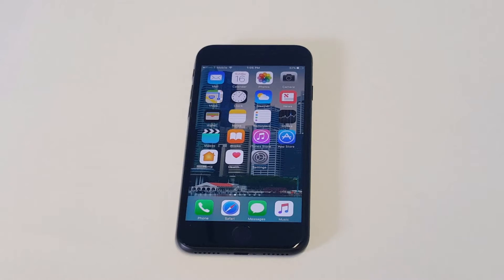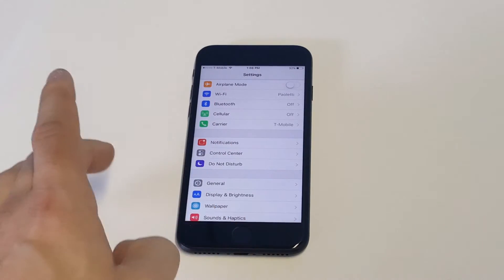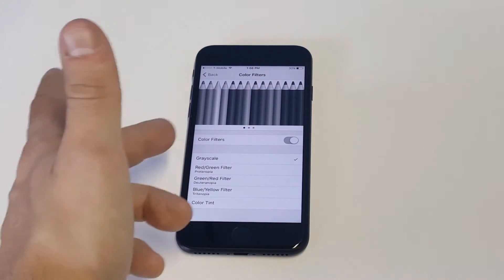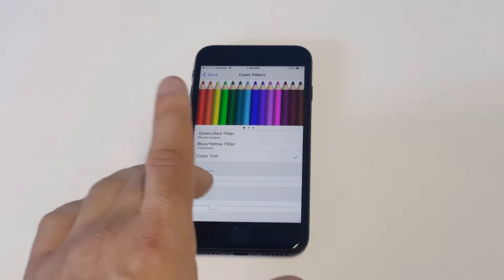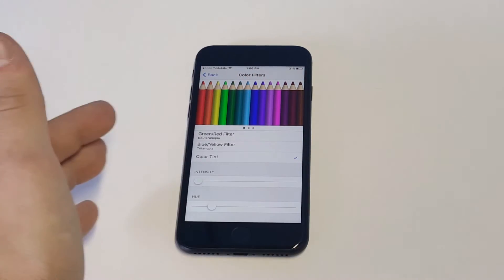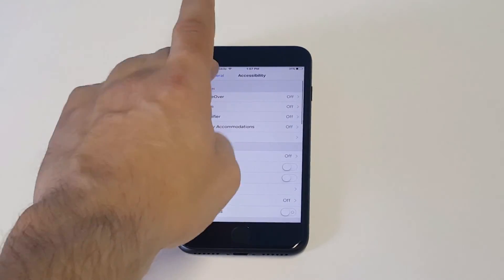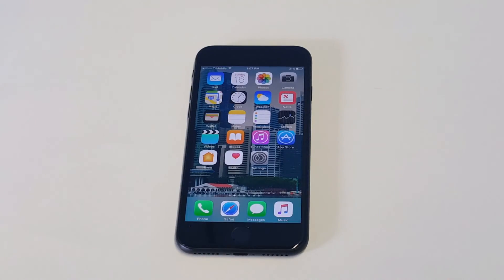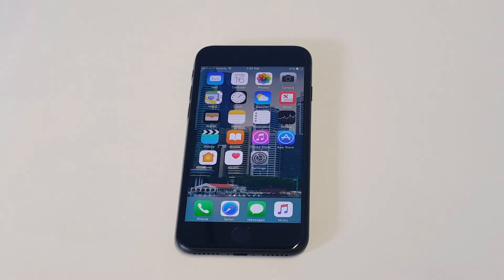Iphone 7 / Iphone 7 Plus Yellow Screen Fix - Fliptroniks.com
If your iphone 7 / iphone 7 plus has a yellow screen your going to want to go into your settings - accessibility - and click on display accommodations. From within here you can change the color filters to fix the yellow tint issue.